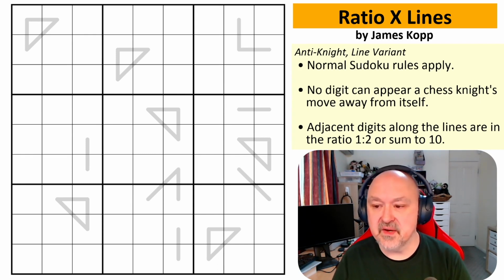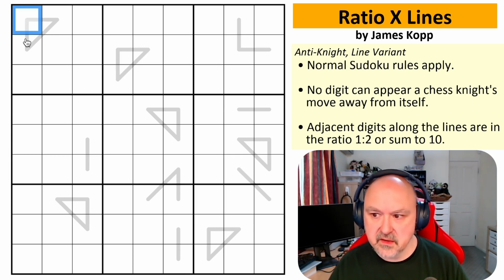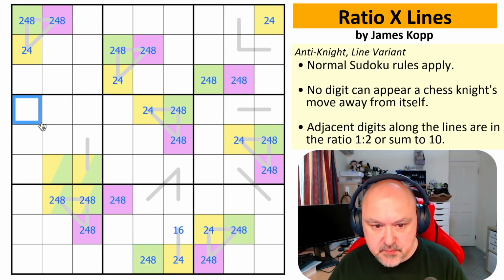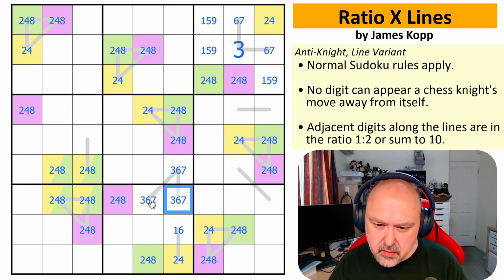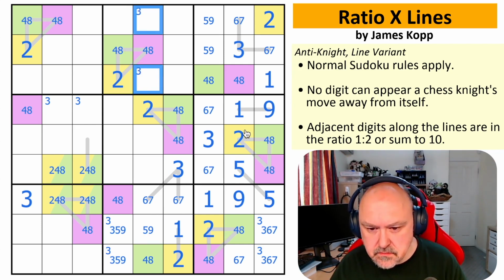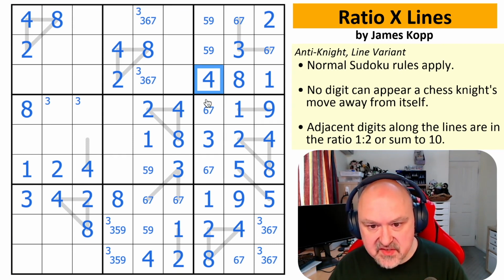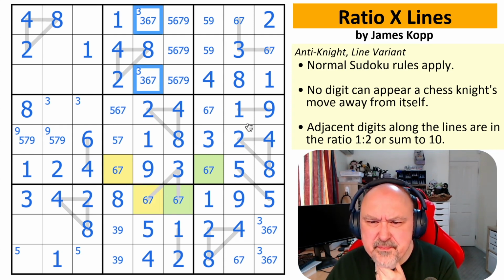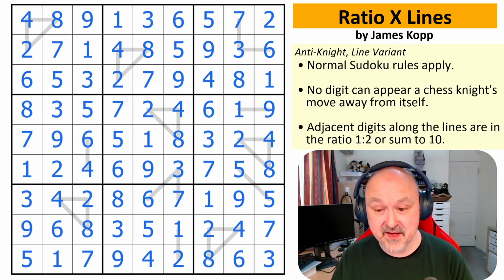One of the most elegant sudokus I have ever seen.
My solve of "Ratio X Lines", by James Kopp. A sudoku using the Anti-Knight, and a beautiful ratio-sum line variant constraint.

Puzzle Rules:
- No digit can appear a chess knight's move away from itself.
- Adjacent digits along the lines are in the ratio 1:2 or sum to 10.

** Caging Constraints **
Caging Constraints is a Puzzle Pack of 45 Killer Sudoku with Variant Sudoku Puzzles available for free.
You can download Caging Constraints for free from the following locations.

** Skilling Sudoku **
You can download the Skilling Sudoku Puzzle Pack for free from the following locations.

For updates, follow @bremsterpuzzles on Twitter